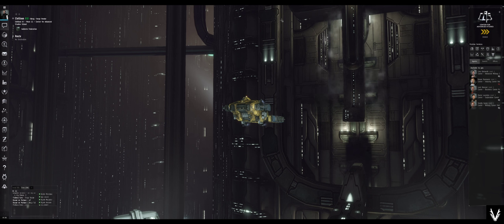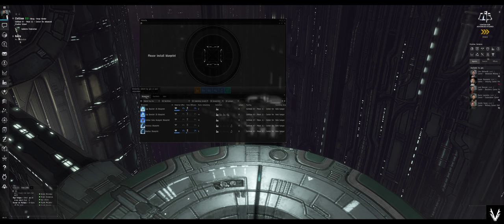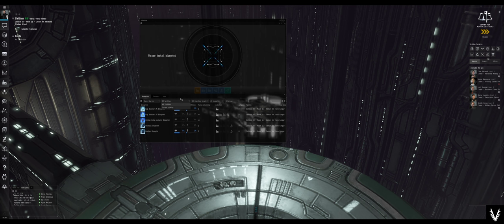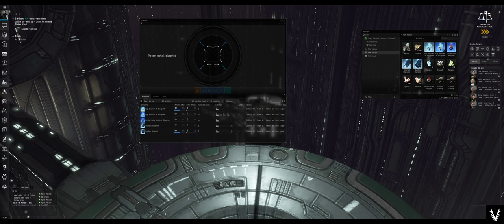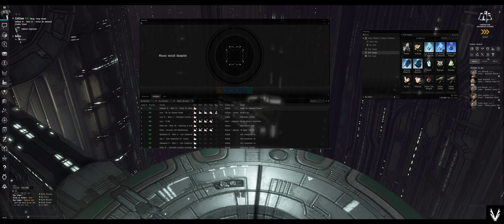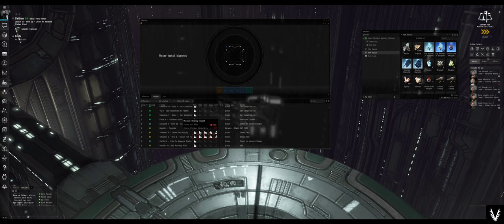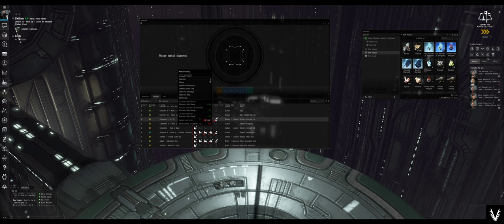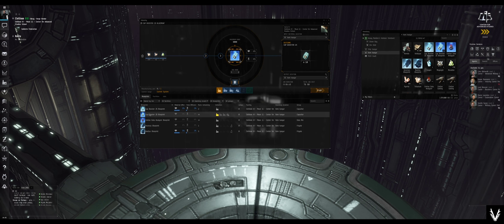Eve Online - Manufacturing 101: Industry Window Introduction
(Let me know if you have trouble accessing it)